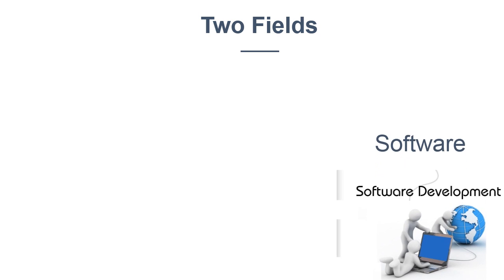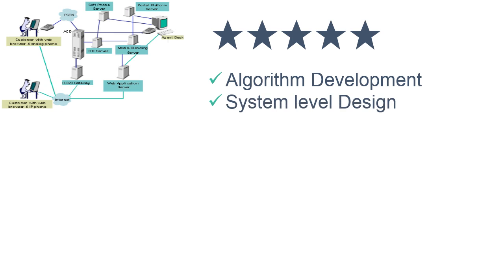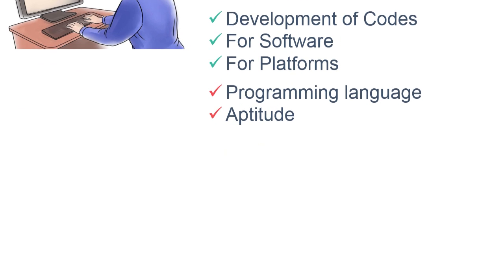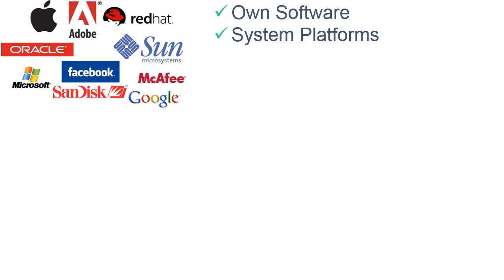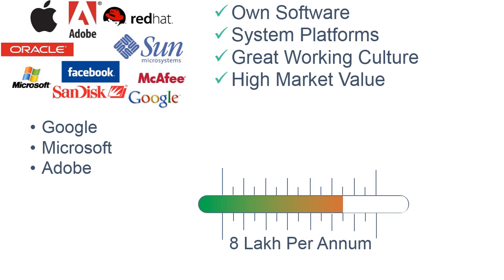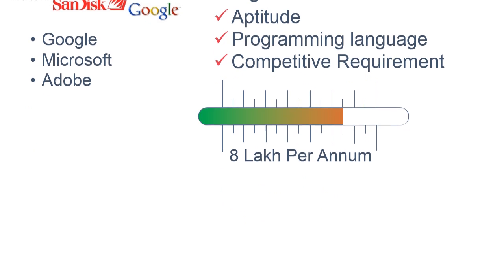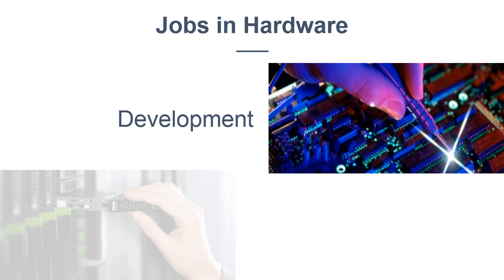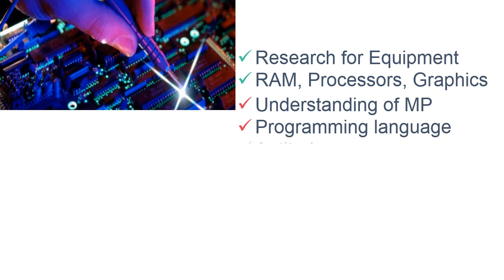Job Opportunities in Computer Science Engineering/CSE after BE/Btech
In this video we are going to discuss about different job Profiles and Expected salary a fresher can get after completing degree in Computer Science Engineering. Whole industry is basically divided in two fields Software and Hardware. These industries are further classified in two categories, Product based and Service Industries. Here we are discussing possibilities of Jobs scenario in these industries. Also some of the major and Premier recruiters and skills you need for joining these companies.